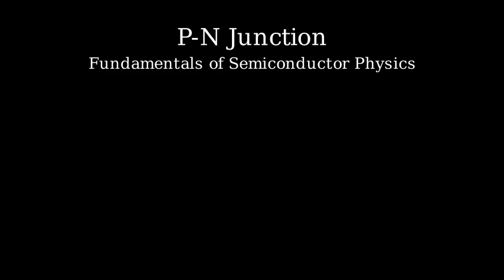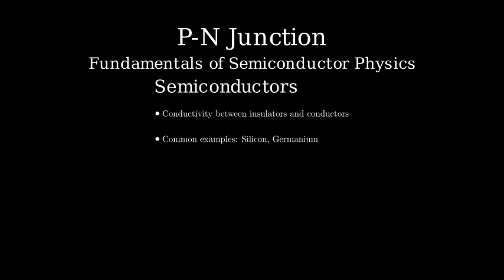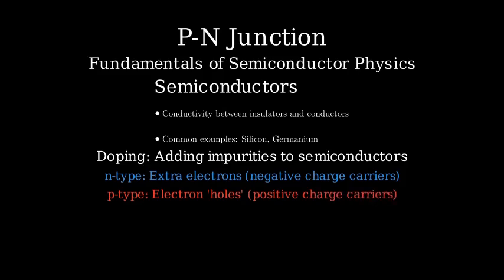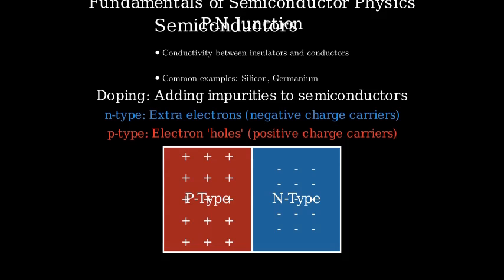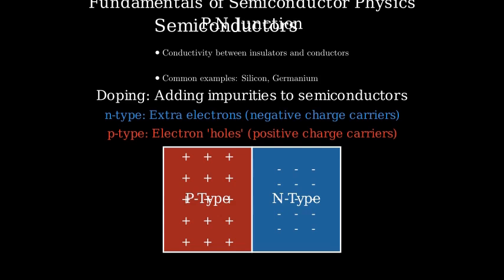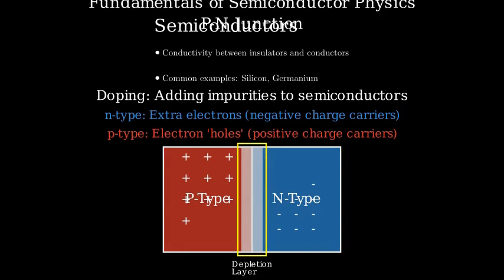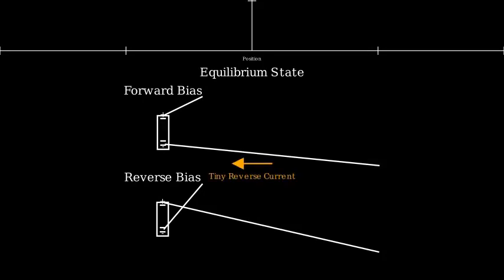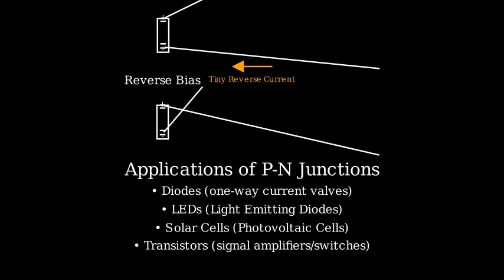What is a PN Junction? | Easy Explanation for Beginners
In this video, we explain the PN Junction — the core building block of semiconductor devices like diodes, transistors, and solar cells. Learn about:

✅ What is a PN Junction?
✅ Formation of the PN Junction
✅ Depletion Region and Barrier Potential
✅ Forward Bias vs Reverse Bias
✅ V-I Characteristics of PN Junction
✅ Real-Life Applications of PN Junction Diodes

This video is perfect for students of Class 12 Physics, JEE/NEET aspirants, and anyone who wants to understand the basics of electronics.